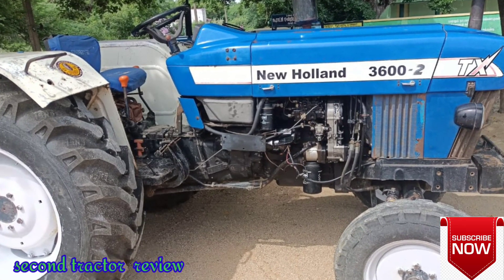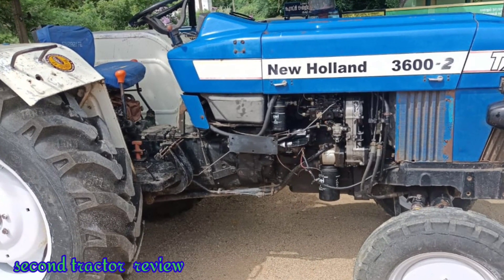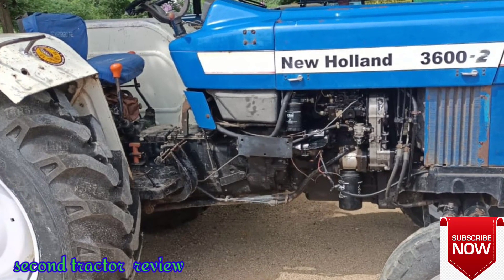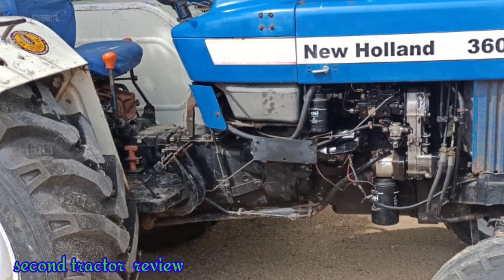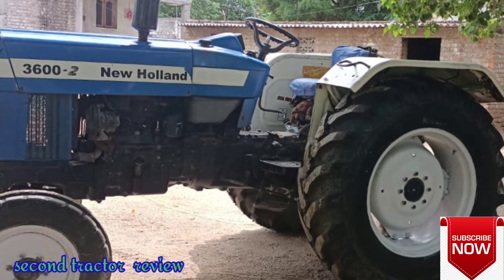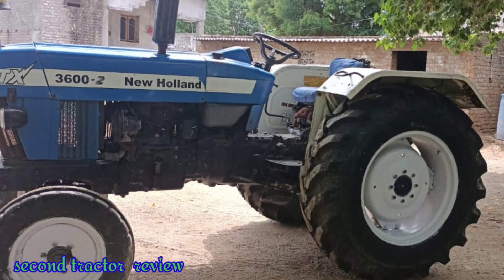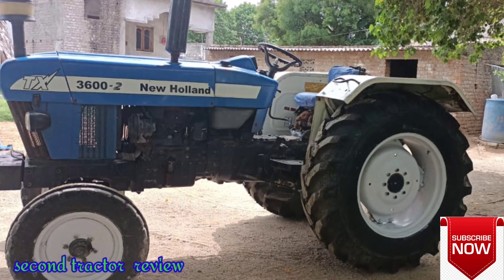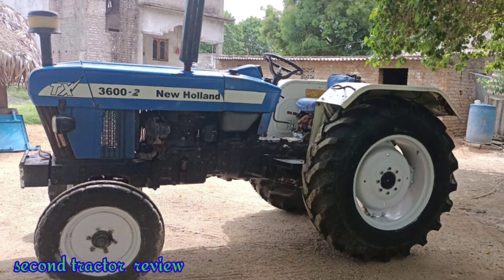New Holland 3600-2 tractor for sale//good conditions tamil//second tractor sale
Good conditions

Share all friends
Telegram group link jion all

Namakkal district group link
Follow this link to join my WhatsApp group:

Salem district group link

Thanjavur district group link

Kanchipuram district group link

Cuddalore district group link

Puducherry district group link sale
Tractor sale and JCB and Harvestors